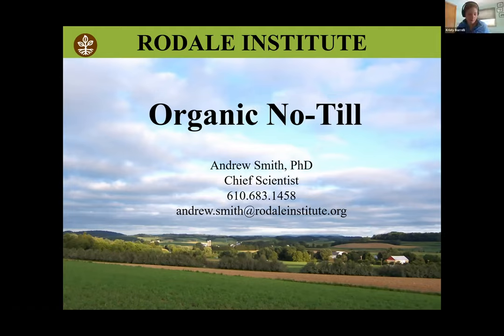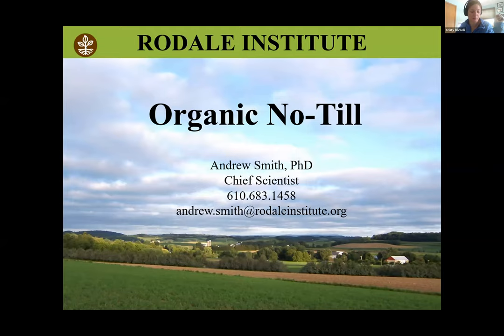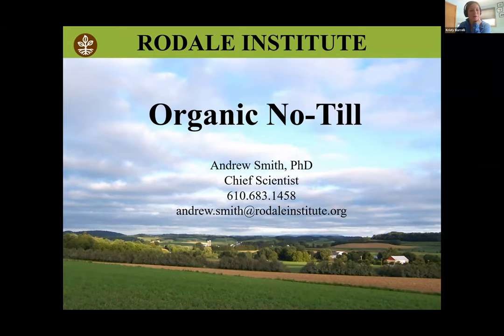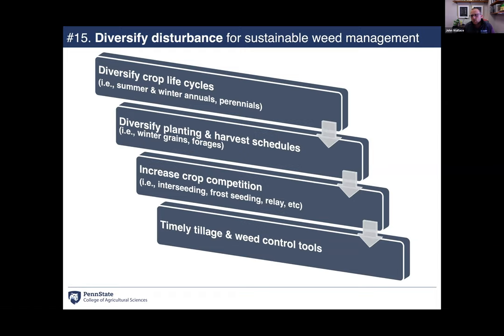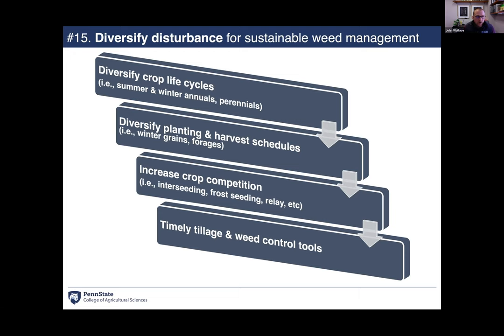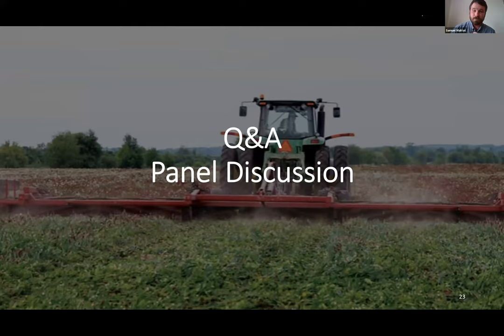Webinar: No-Till Organic Cover Cropping for Weed Suppression and Soil Health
In part one of a three-part webinar series about no-till and rotational tillage, a panel of farmer and research experts discusses the use of cover crops in organic no-till and rotational tillage grain systems.

They discuss best practices for cover crop selection and functions in no-till systems and innovative equipment for weed suppression and soil health management. See how a roller-crimper and inter-row rollers can work in your operation!

The panel includes Dr. Andrew Smith of Rodale Institute, Dr. John Wallace of Penn State Extension, Dean James of Cotner Farms, and Andy Flinchbaugh of Flinchbaugh Family Farms.

We thank Pennsylvania Department of Agriculture, Northeast SARE, and Penn State Extension for their support.